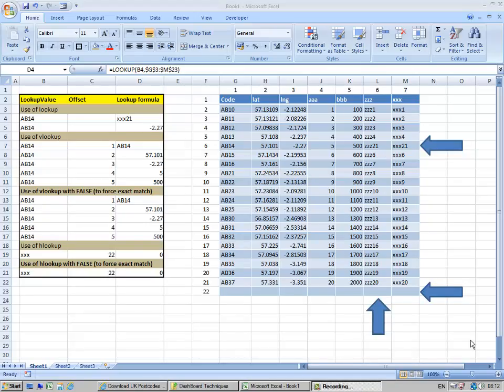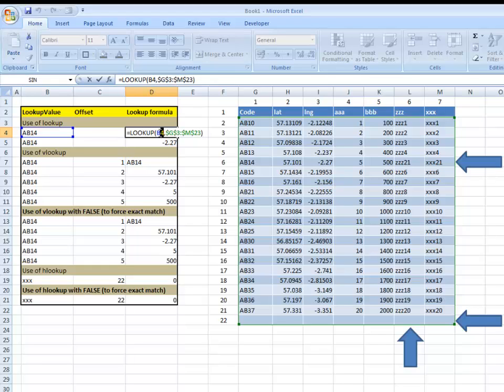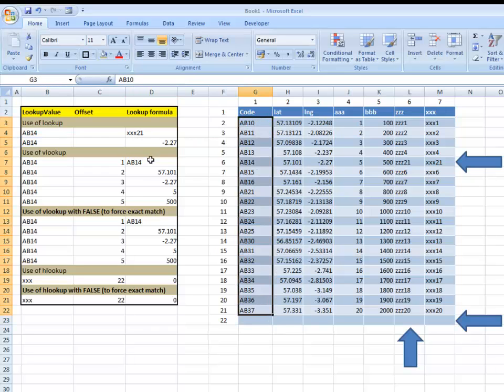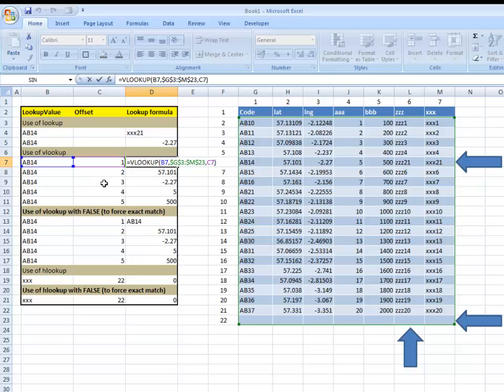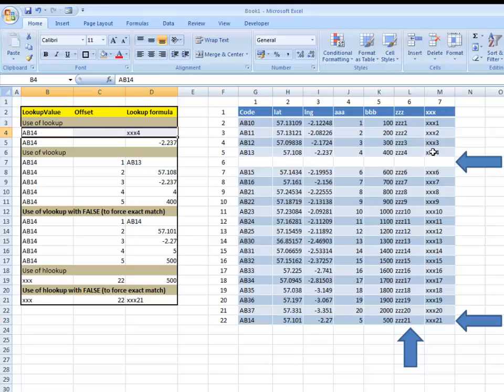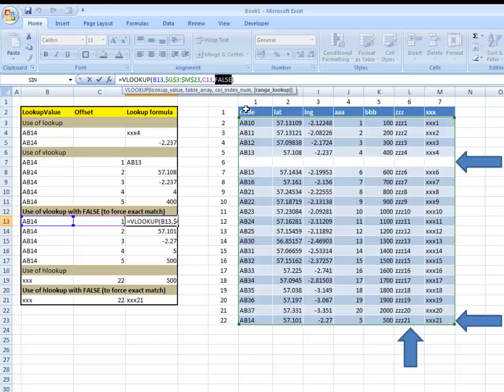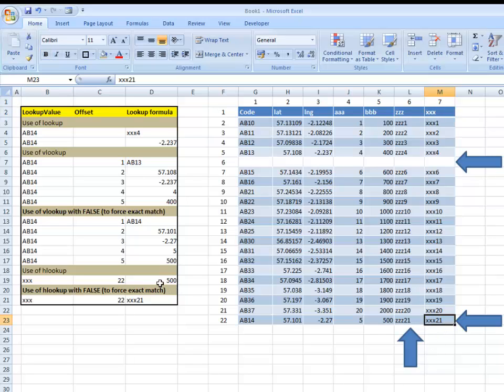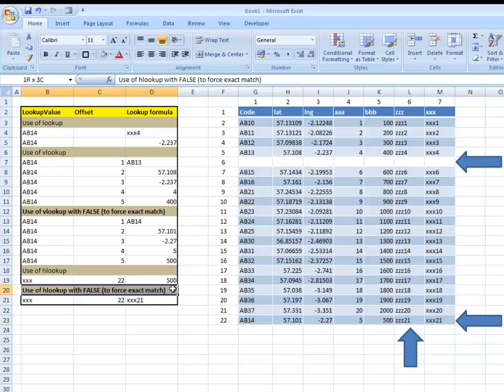Lookup in Excel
This netcast shows the use of the lookup, vlookup and hlookup function in excel.